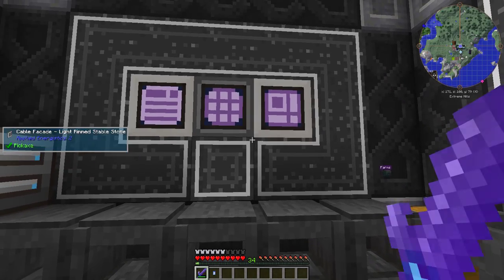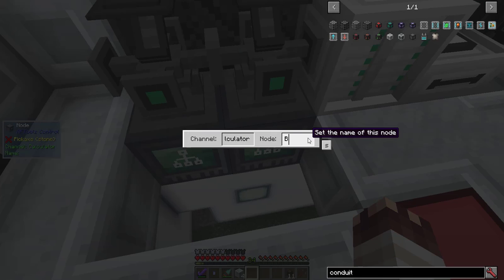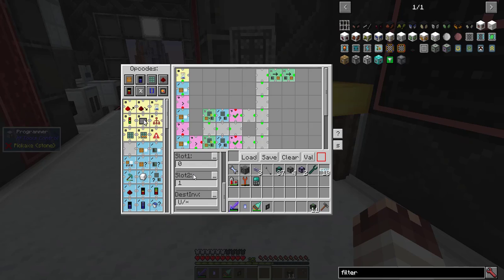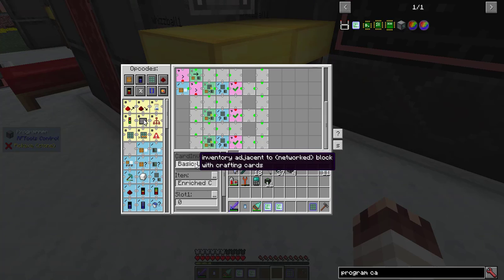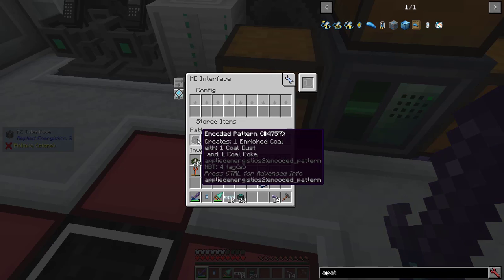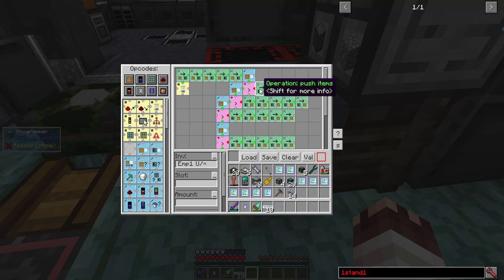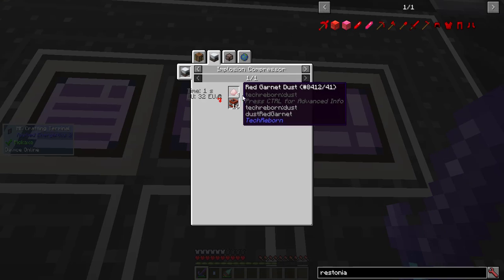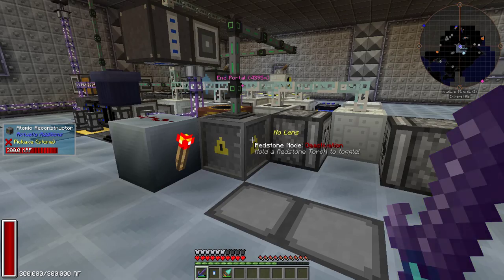Age of Engineering Supershorts #11: AE2 Automation Part 2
In this eleventh episode, I automate the Basic and Scientific Calculators using Docking Stations and RFTools Control; the Atomic Reconstructor; a modular multi-Empowerer set-up that lets you craft any recipe in any empowerer, up to six at a time, using RFTools Control; and most of the automation required for empowered blocks and sturdy casings.